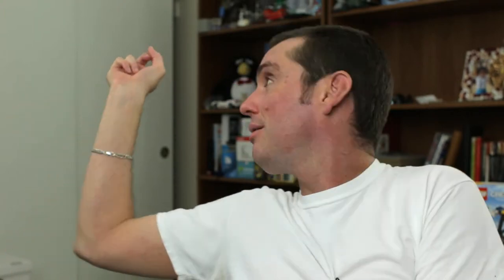Canon EOS 70D DSLR vs Canon HFM500 Camcorder Video Quality Test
This is a shoot-out in a studio environment between a Canon EOS 70D DSLR and a Canon HFM500 Camcorder.

The 70D has an APS-C sensor, the HFM500 has a 1/3" Native Full HD sensor. In a controlled lighting environment that is lit with several stops of dynamic range, this video is footage from both cameras cut together to see the noise levels and type of DR and image quality there is between the two of them.

Watch the video to see the differences between the two of them.

I can make the original camera footage and Adobe Premiere Pro project available for those who want it, but it is really big.